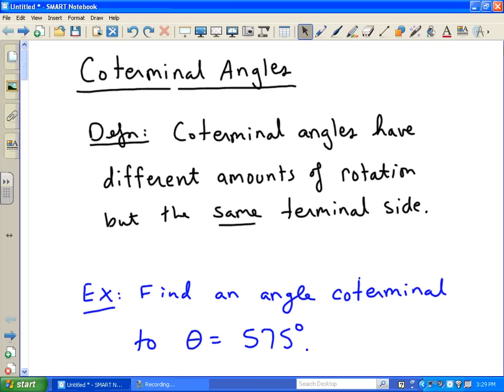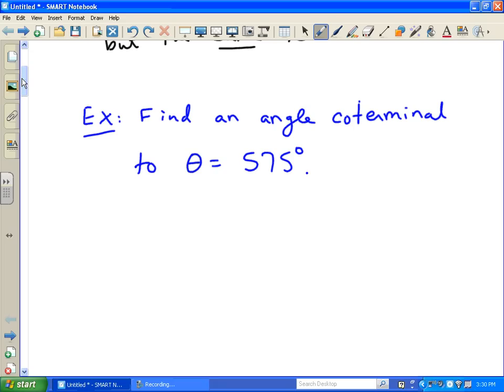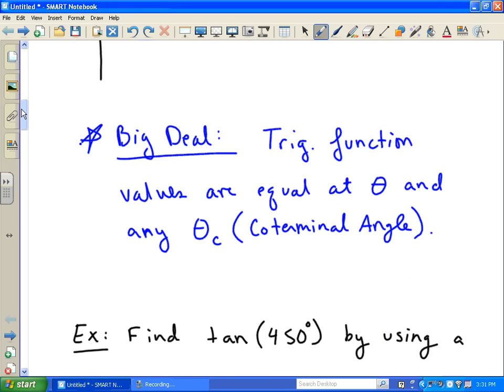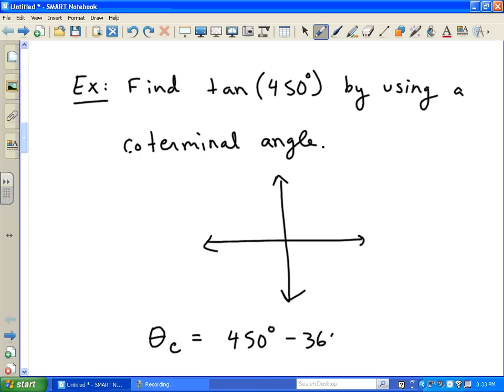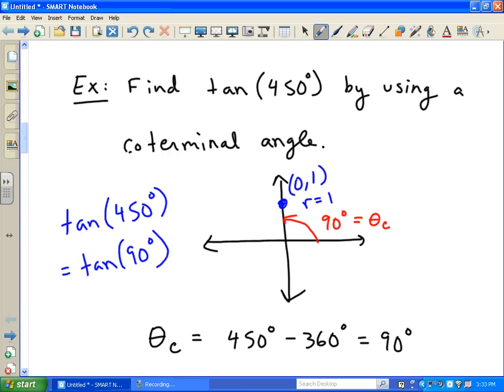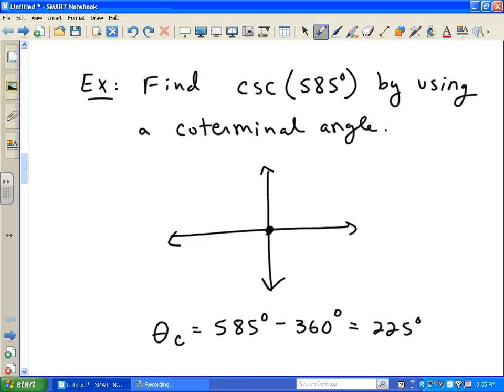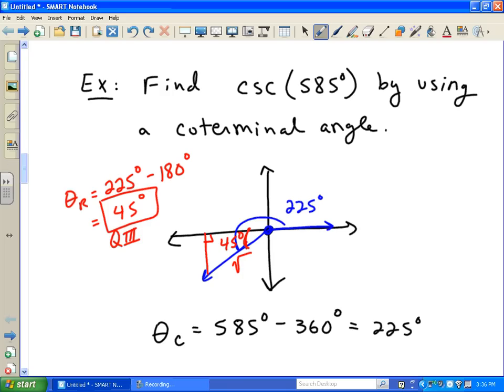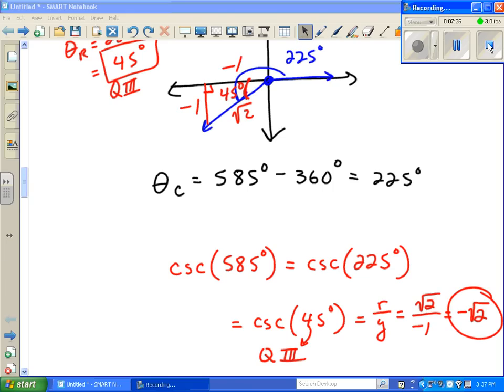2 4 v5 Finding Trig Function Values using Coterminal Angles